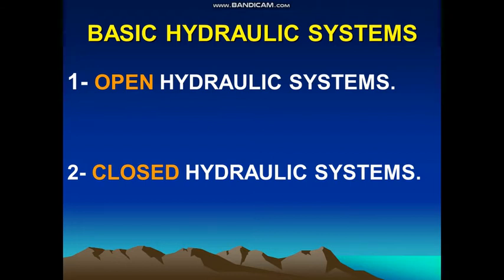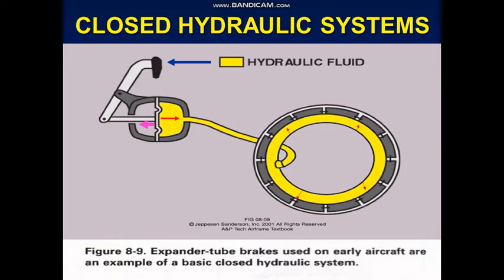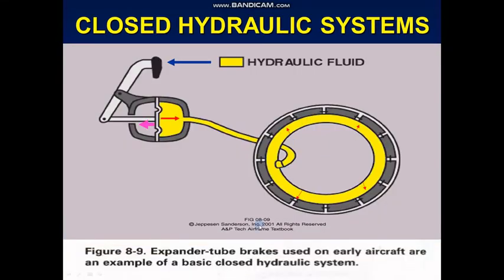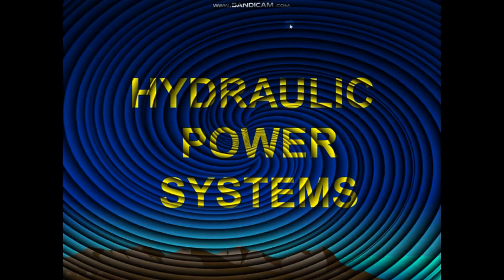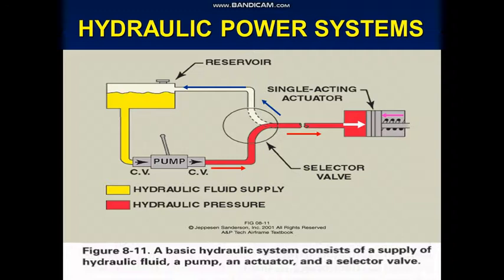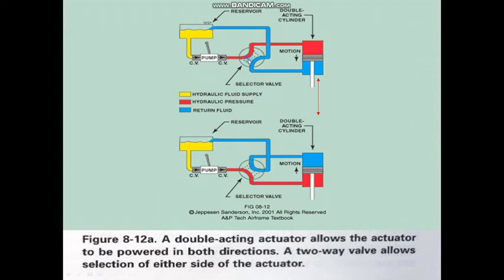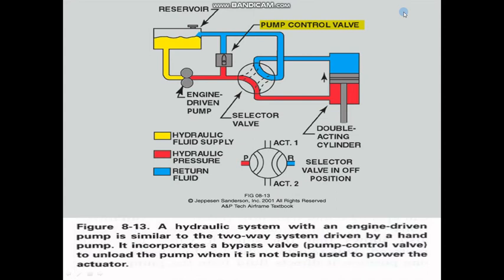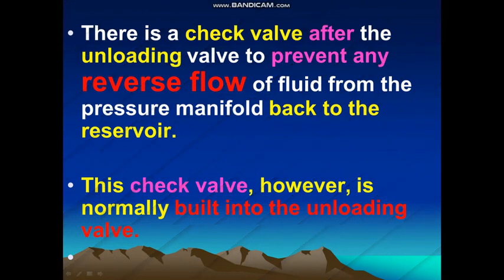AIRFRAME HYDRAULIC SYSTEM CH.8 part 3